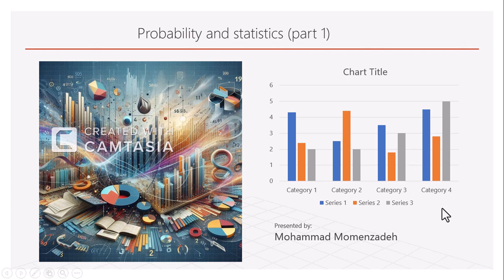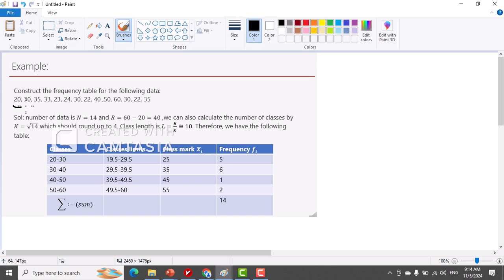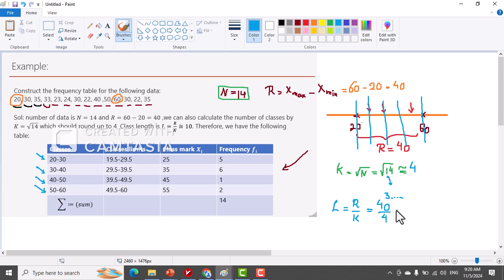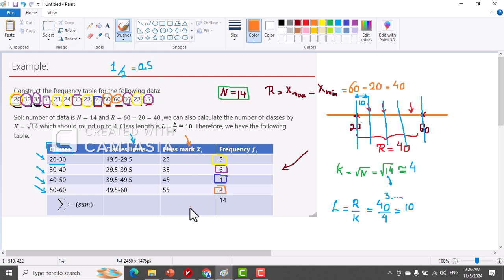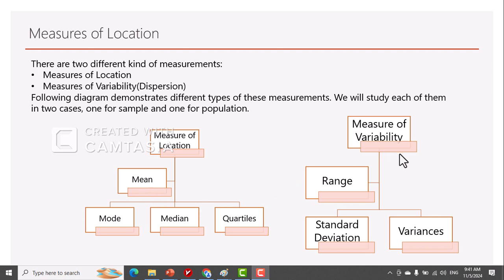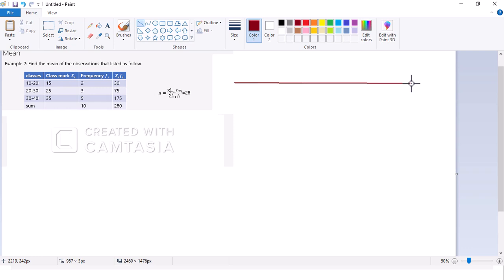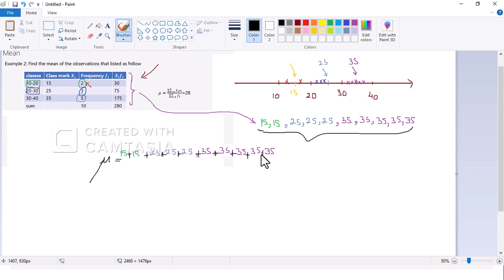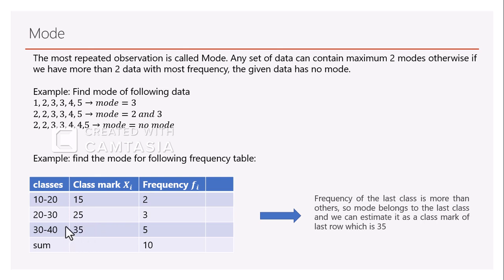probability and statistics (lecture 1)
In this video, I, Dr. Mohammad Momenzadeh, kick off our series on Probability and Statistics for Engineering Students. Join me as we delve into the foundational concepts and essential techniques that will be crucial throughout our course.

Video Highlights:

Key Definitions: Understanding population, sample, data, and statistics.

Frequency Table: Learn how to construct a frequency table and its importance.

Central Tendency Measures: Calculating mean and mode for grouped and raw data.

Data Range and Class Intervals: Explore the range of data, class length, class mark, and class border, and determine the number of classes.

By the end of this video, you'll have a solid grasp of these fundamental concepts, setting a strong foundation for more advanced topics.

Join the mathematical journey and enhance your statistical skills with Dr. Mo!